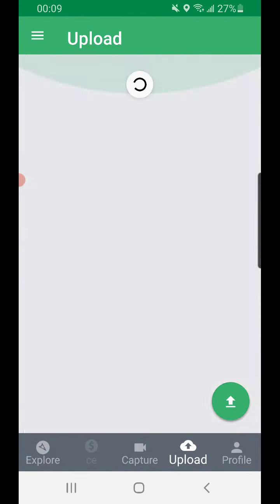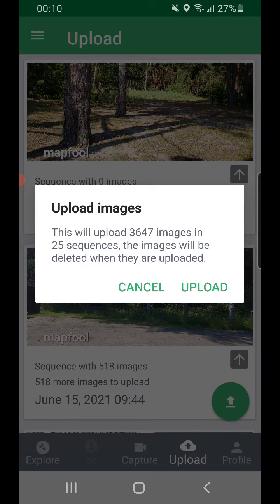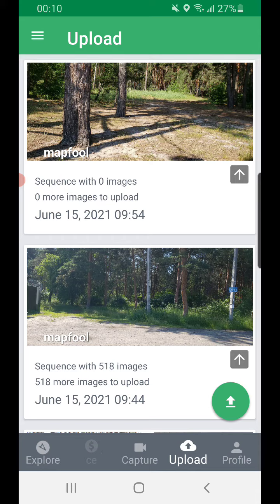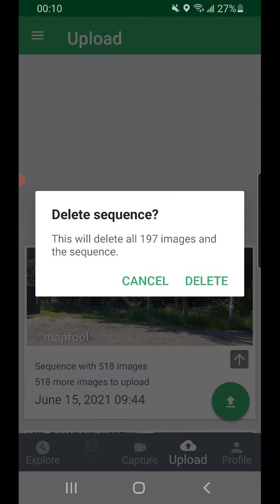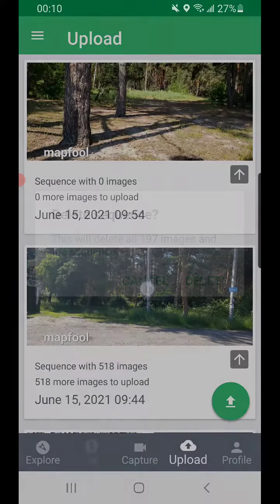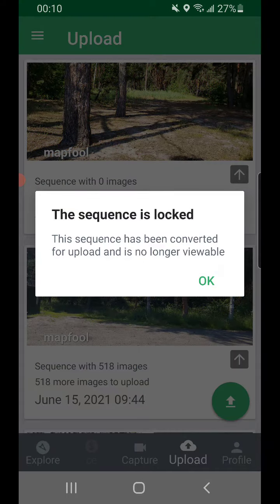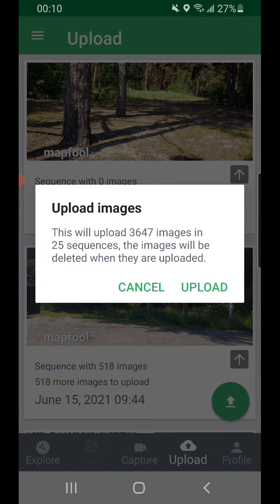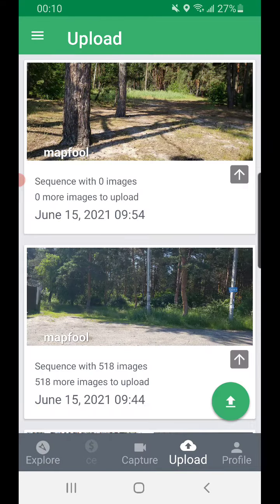upload bug in Mapillary prevents uploading more than one sequence at a time